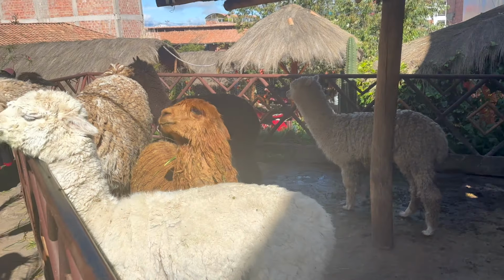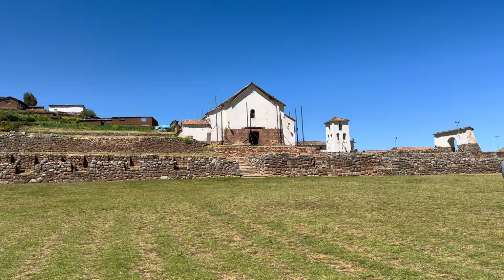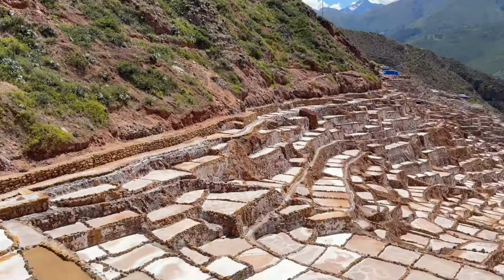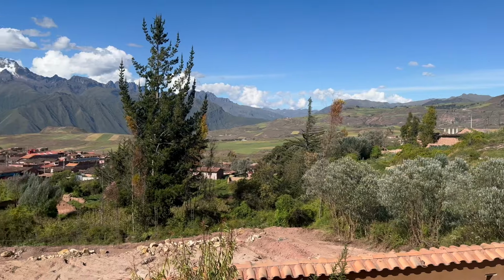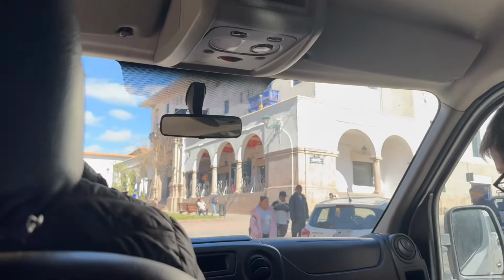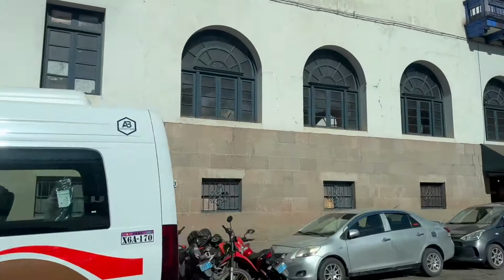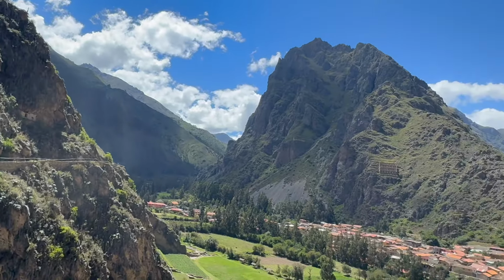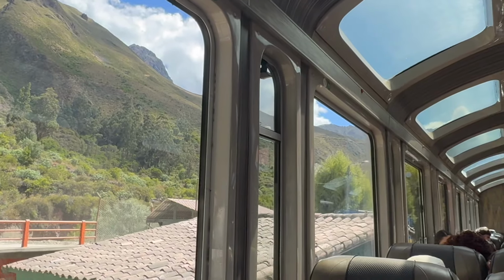Peru Sacred Valley Cusco Day Trip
Sacred Valley day trip in Cusco, Peru
Plan your Peru trip without breaking the bank!